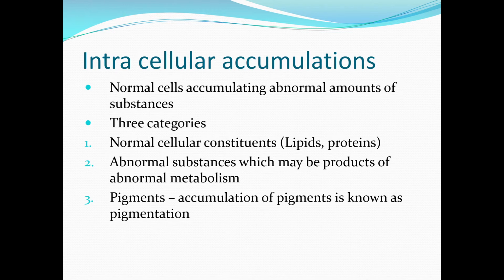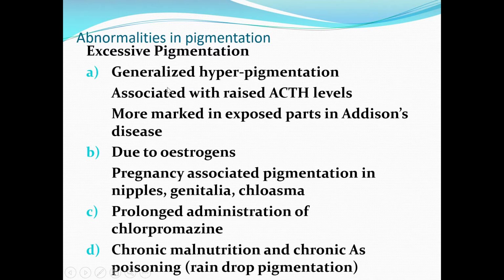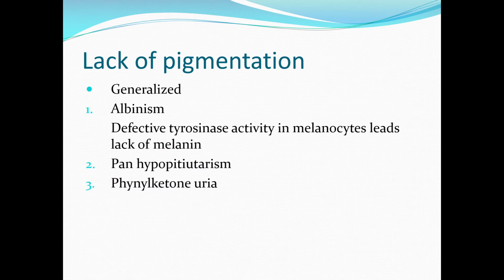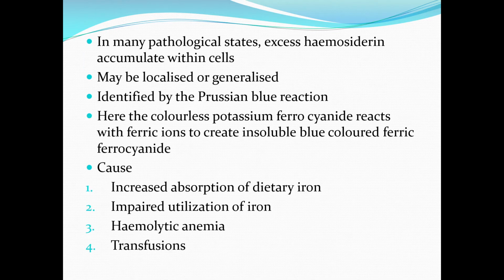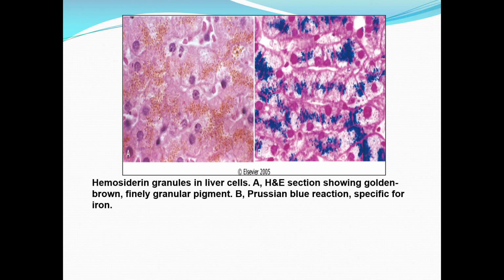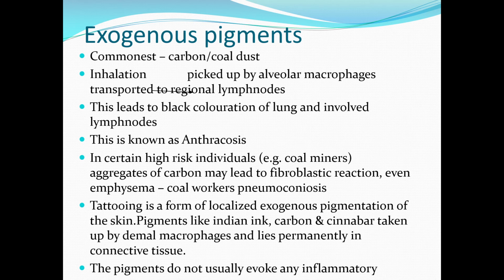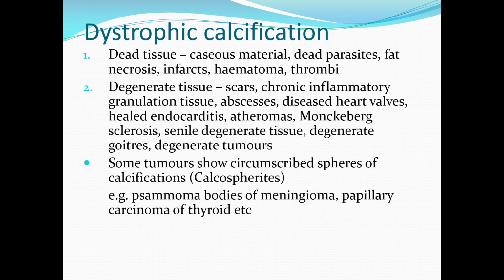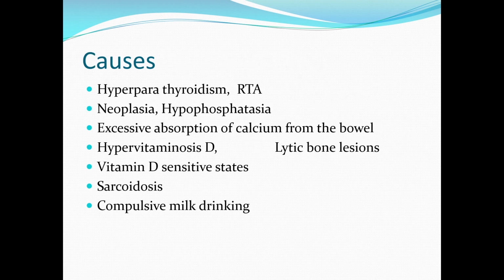12 May 2020